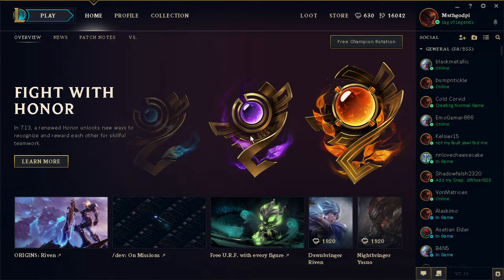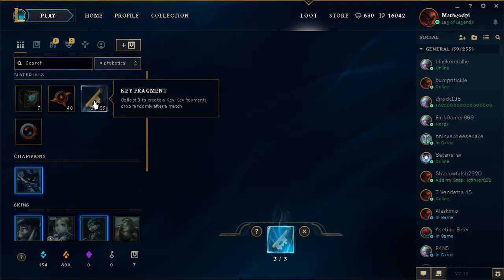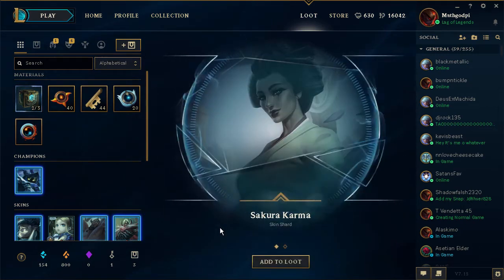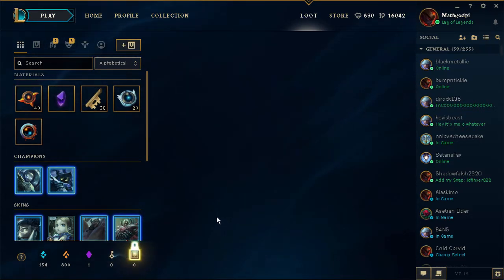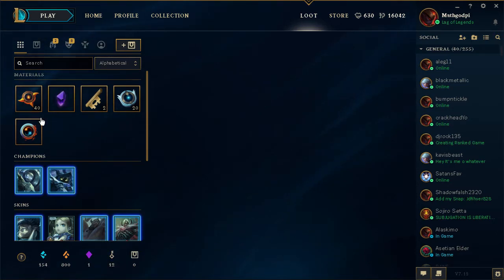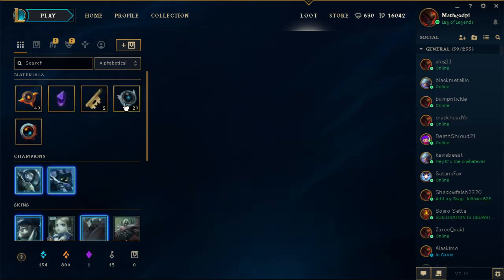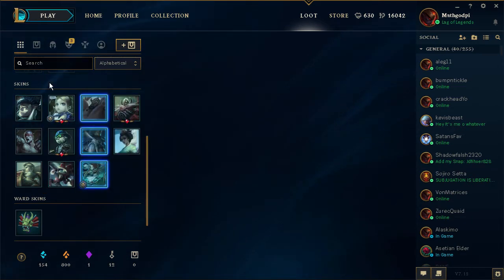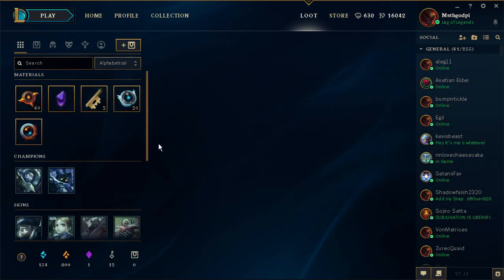League of Legends Unboxing Keys/Chests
Unboxing a backlog of key segments and chests.